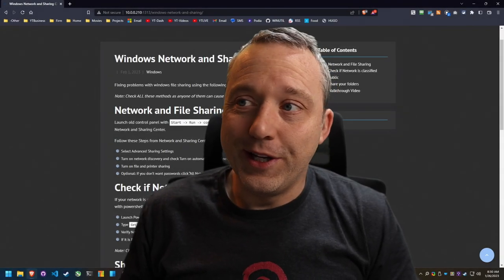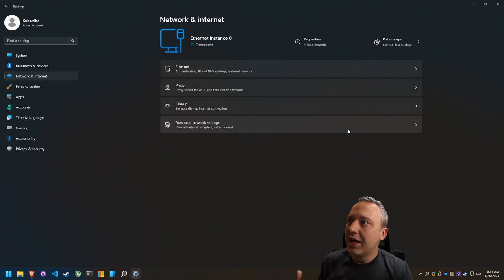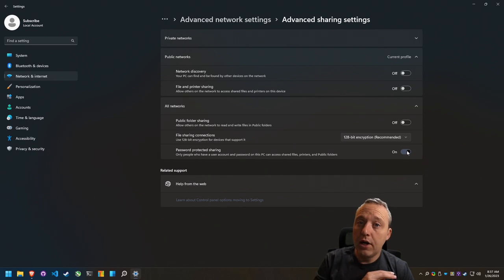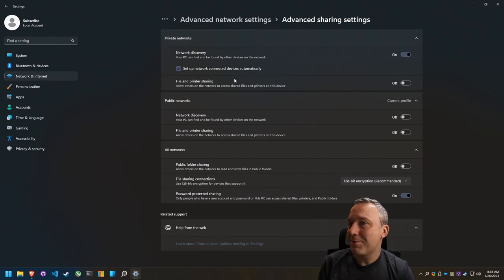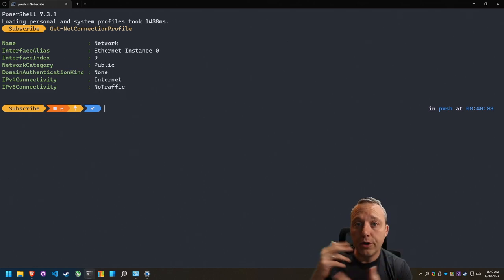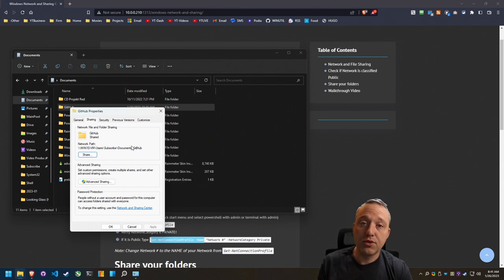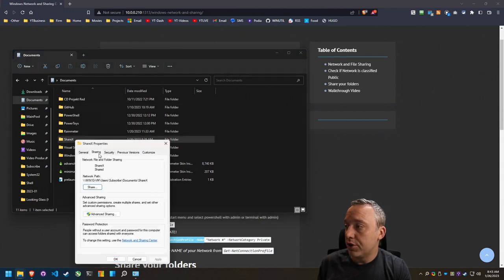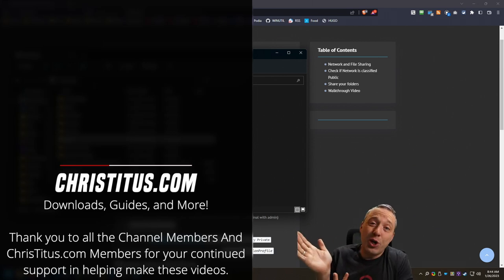Fix Windows Sharing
Fixing problems with windows file sharing using the following methods.